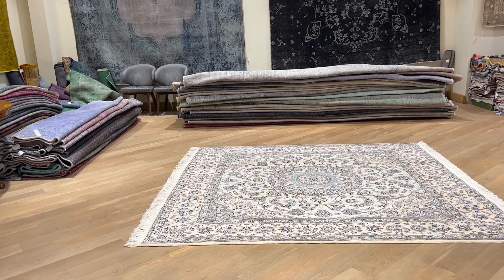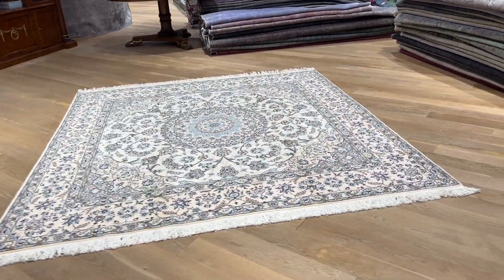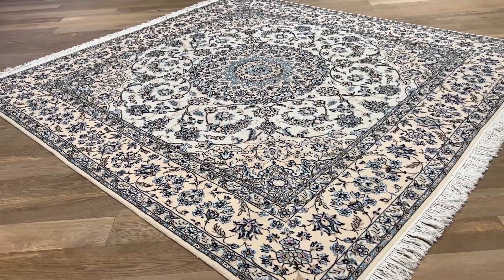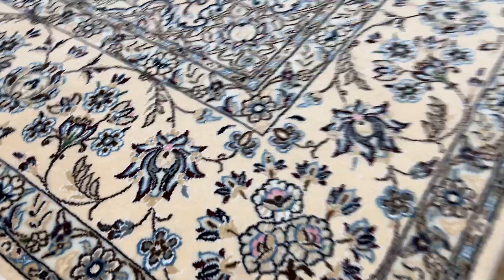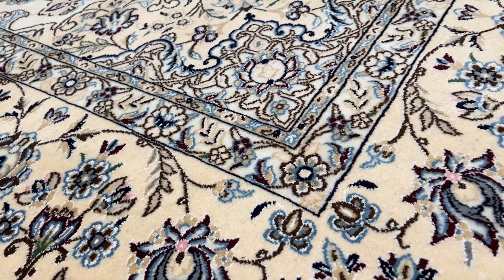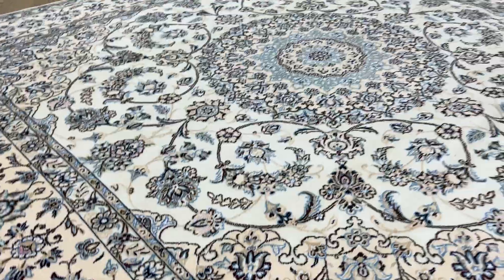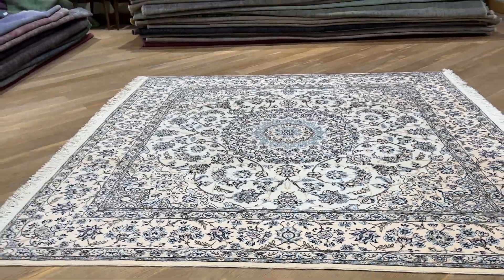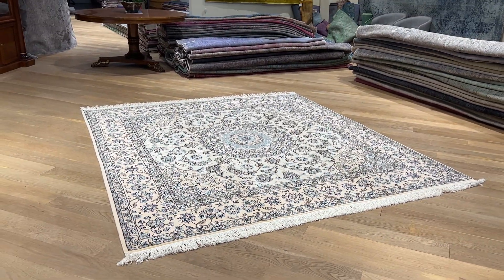Nain Perserteppich beige 25409